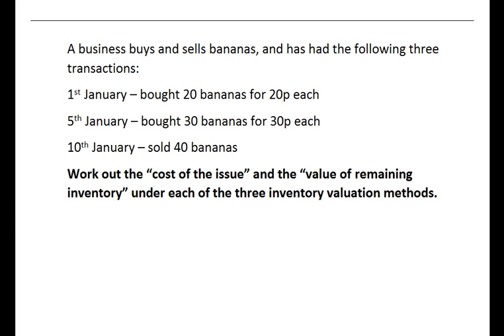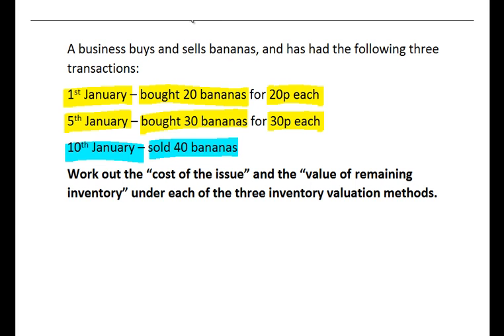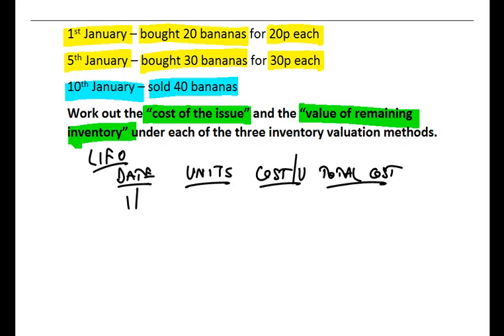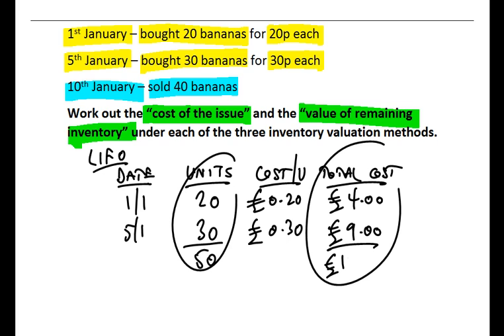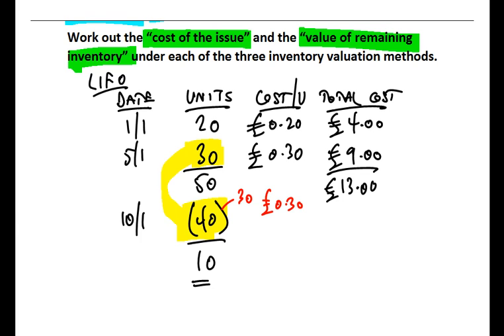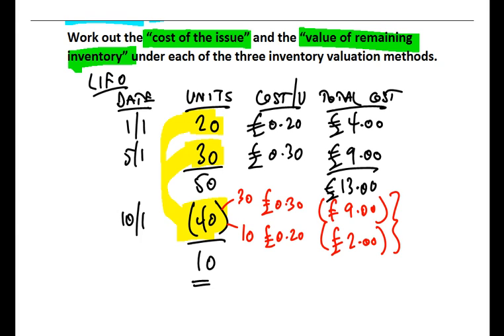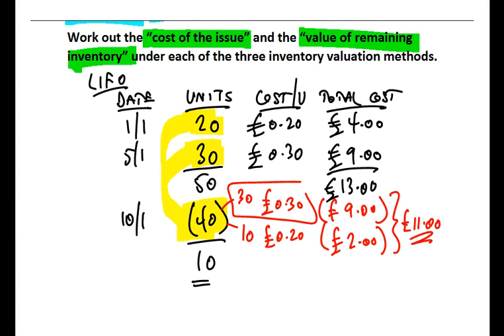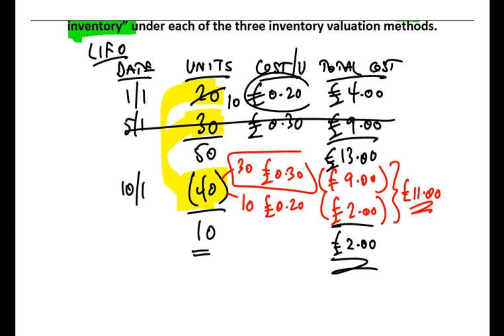Inventory valuation using LIFO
Blog on LIFO (Last In, First Out)

Gareth John, Tutor, First Intuition